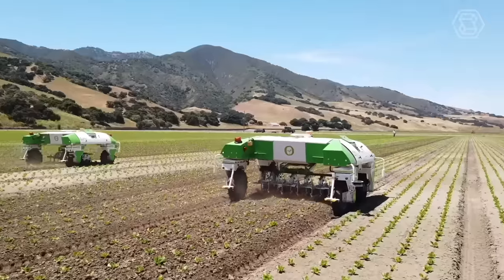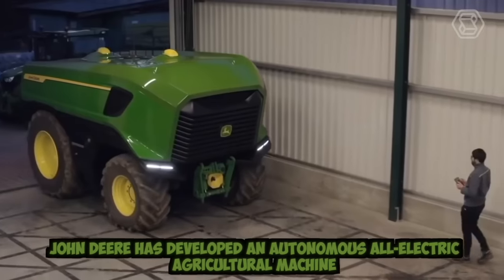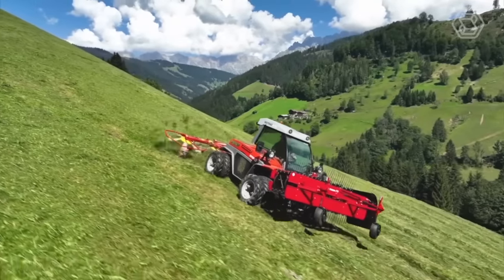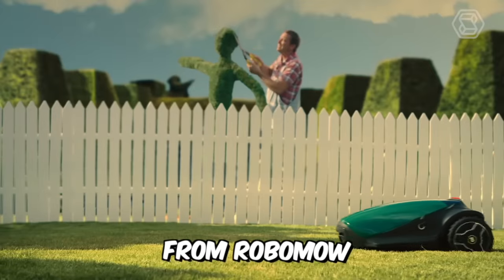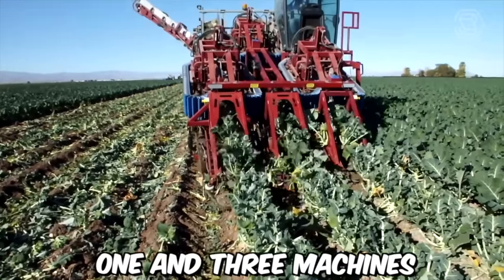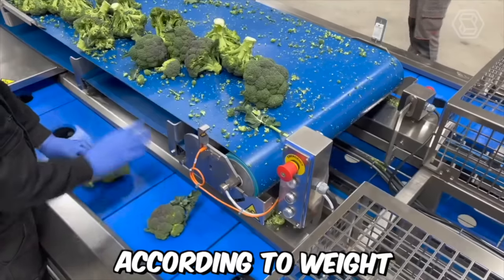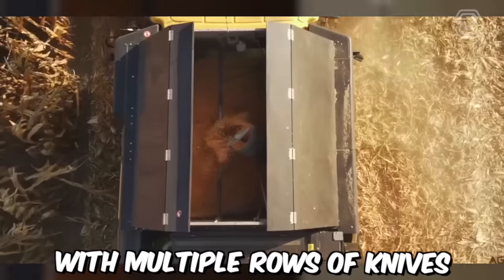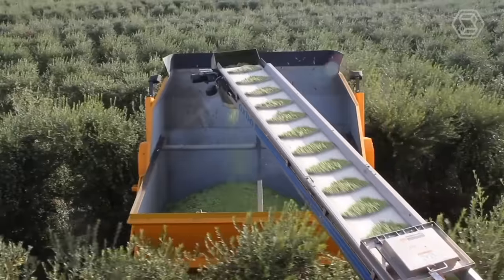100 The Most Modern Agriculture Machines In The USA ▶ 74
Explore the USA's farming frontier with the 100 most modern agriculture machines in the country. These state-of-the-art agriculture machines are revolutionizing the way we farm, boosting productivity, and preserving our environment. From high-tech tractors to precision planters, witness how these incredible agriculture machines are changing the face of American agriculture. Join us on this thrilling journey through the heartland of innovation, where agriculture machines are at the forefront of modern farming practices. Don't miss this opportunity to see how these agriculture machines are shaping the future of American agriculture!

00:00 agriculture machines
05:15 harvester
07:38 autonomous vehicle
09:23 corn harvest
14:29 drill
16:37 big tractor
17:15 rice harvester
19:35 harvest blueberries
22:27 harvest green vegetables
25:51 cutting wood
This Video researched by: Dr. Jasmin Eichmann